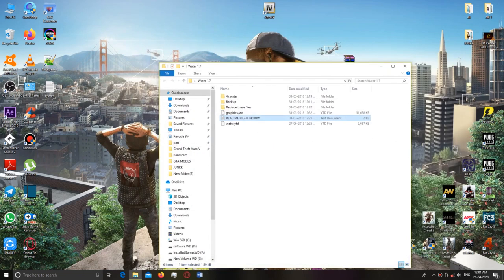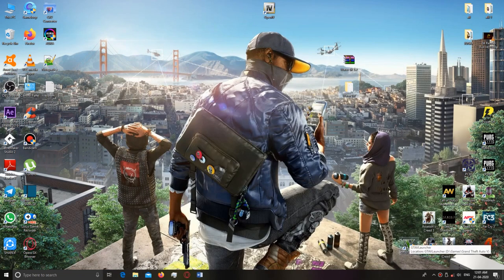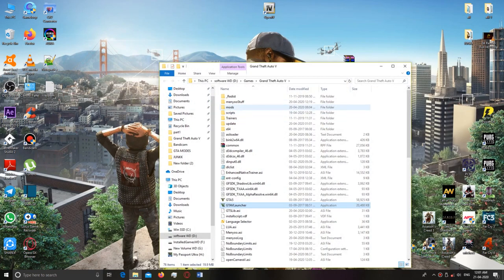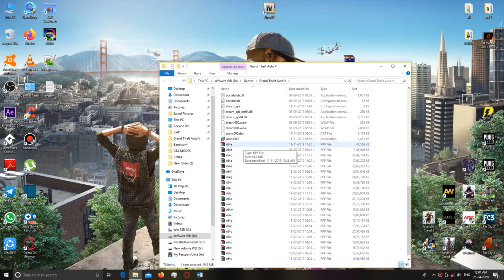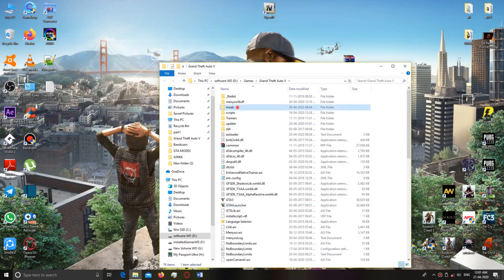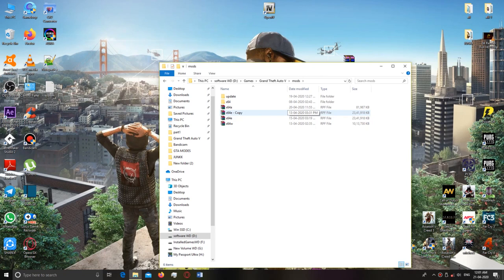HOW TO INSTALL 4K WATER MOD 2020 IN GTA 5|PUG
4k Water in GTA 5. Best Realistic Water Mod
2020 .